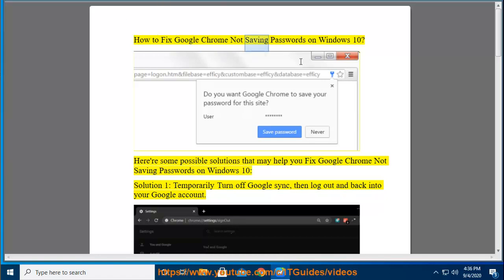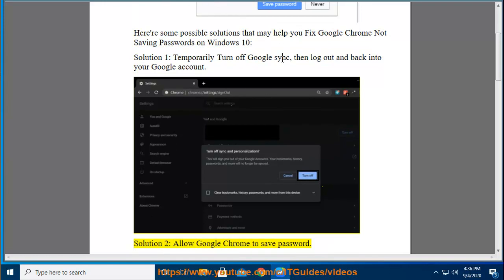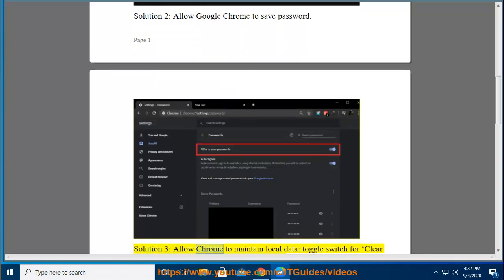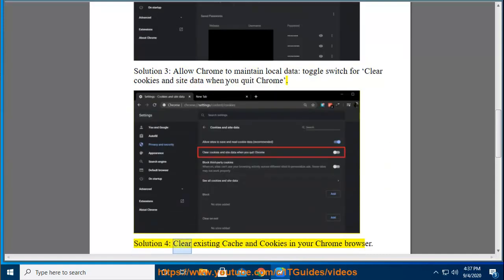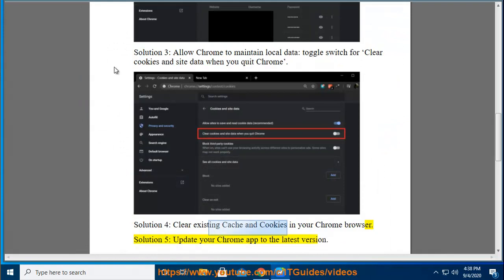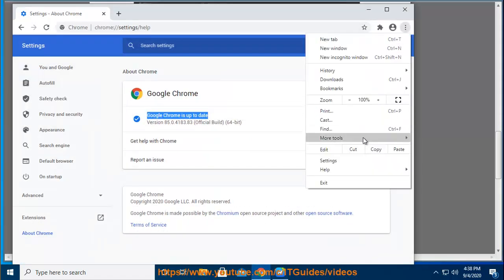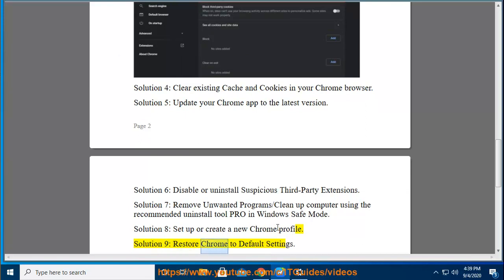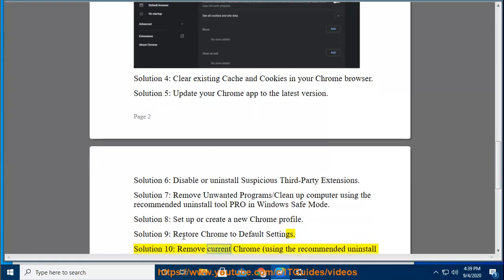Fix Google Chrome Not Saving Passwords on Windows 10 (Almost full fixes)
Here's how to Fix Google Chrome Not Saving Passwords on Windows 10. To effectively manage installed apps, run this best uninstall tool@ time 2 time and, to try out NordPass, hit